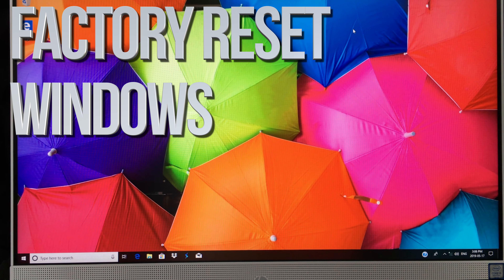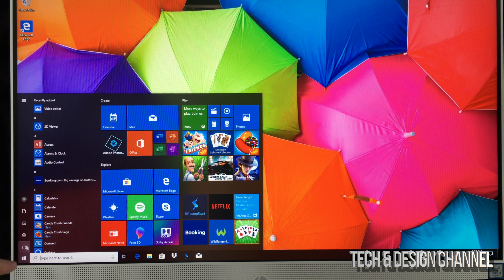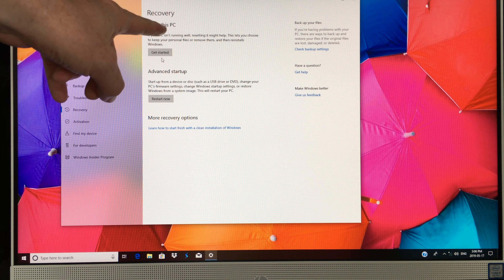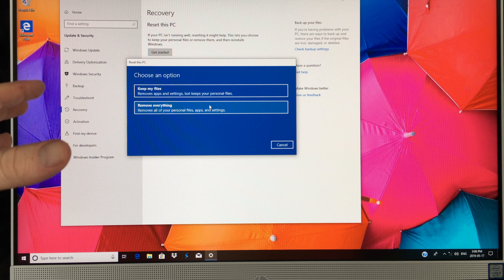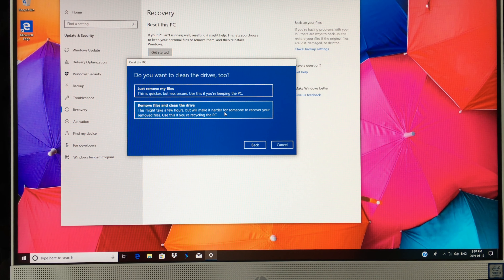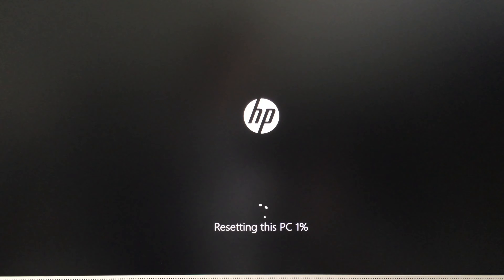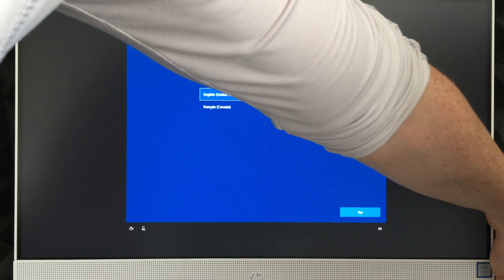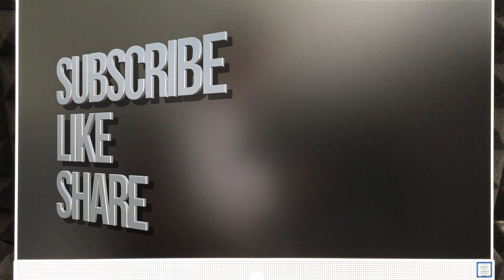How to Factory Reset ( Delete All info) HP computer/laptop | 2019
Windows 10 delete all documents and back to Factory settings